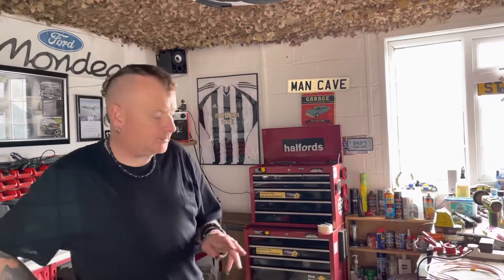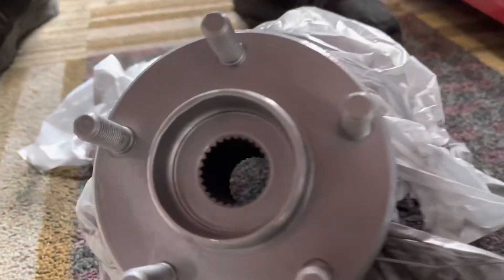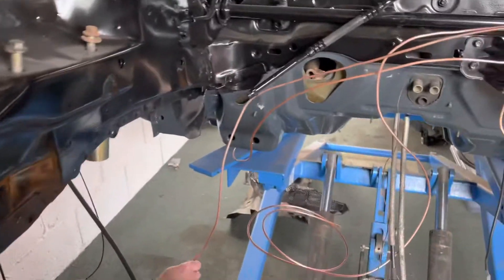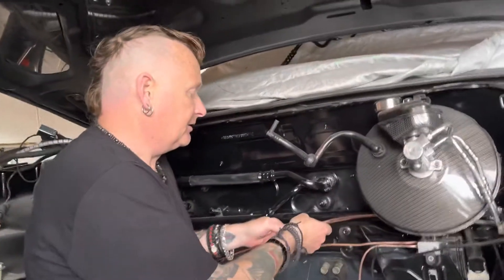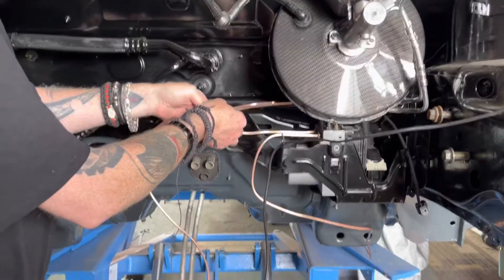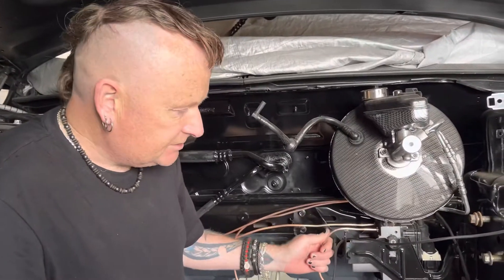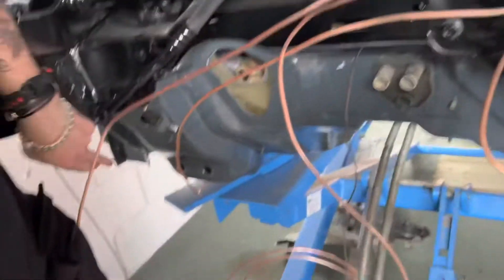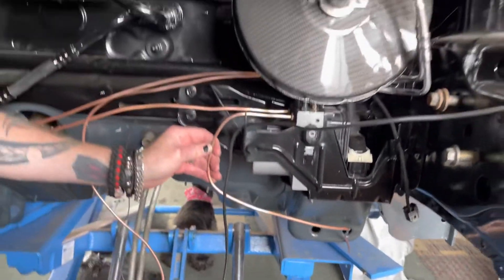The Brake pipes are fitted.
So easy and I thought it would be a hard job!

The break pipes are fitted, and hubs are spray painted.

The Goththing can also be found on Instagram